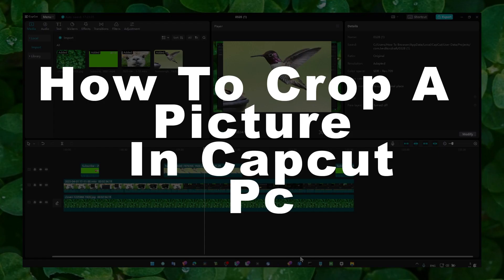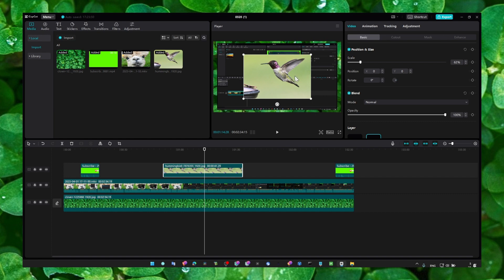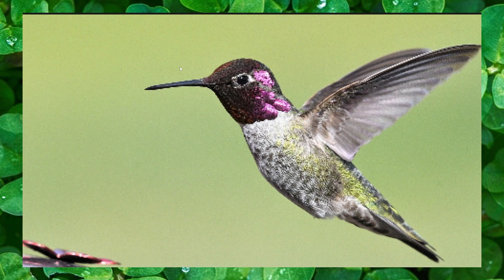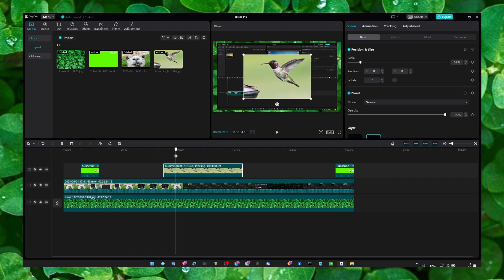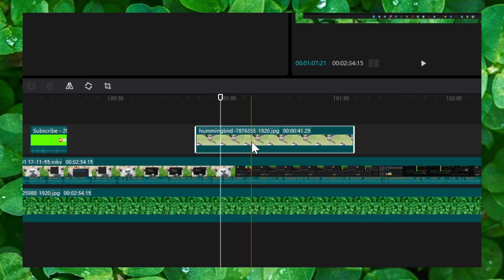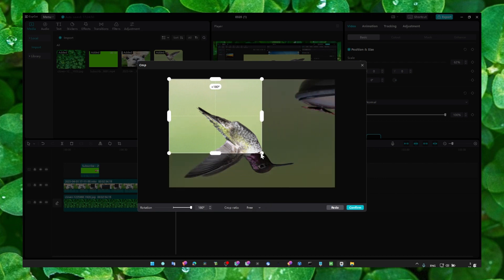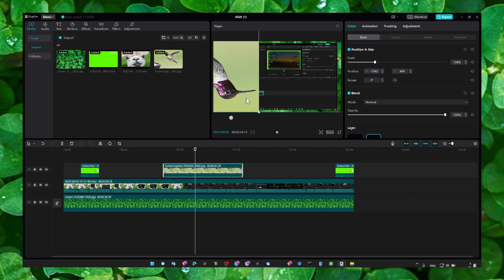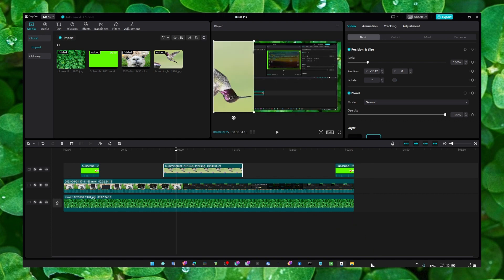Capcut Pc Tutorial How To Crop A Picture In Capcut Pc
In this tutorial video, I'll be demonstrating a step-by-step guide on how to crop a picture using Capcut PC. This tutorial is specifically designed for beginners, so make sure to follow along with me closely to avoid missing any important steps. Let's get started!